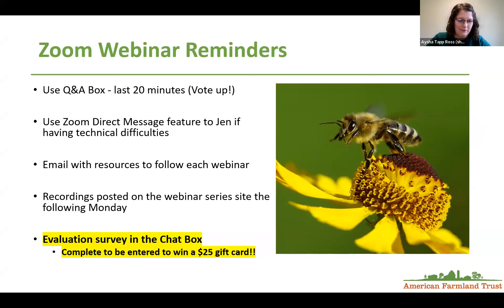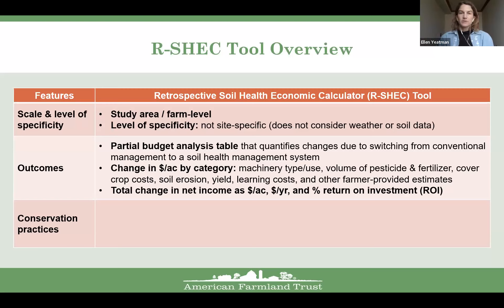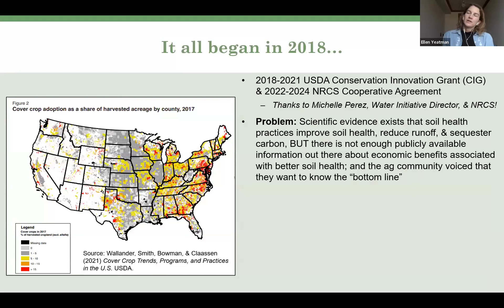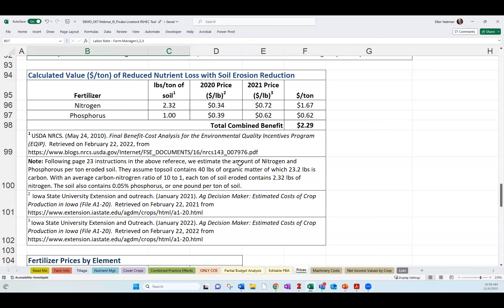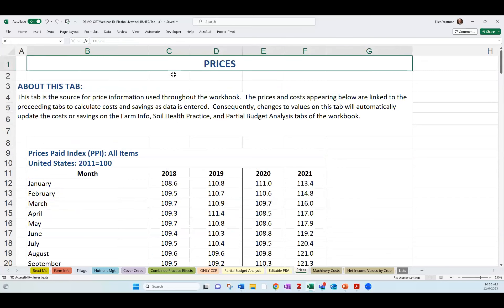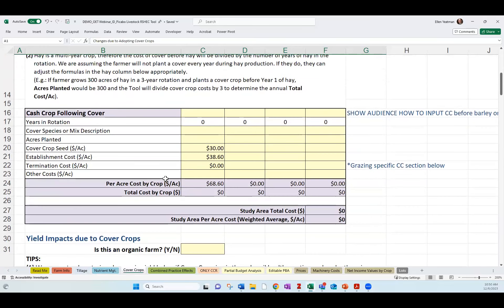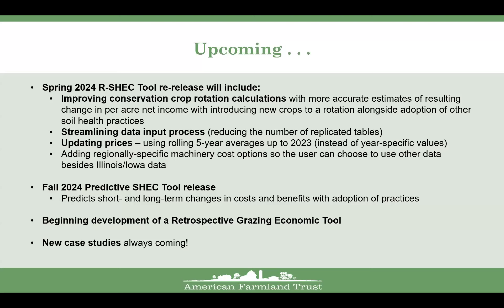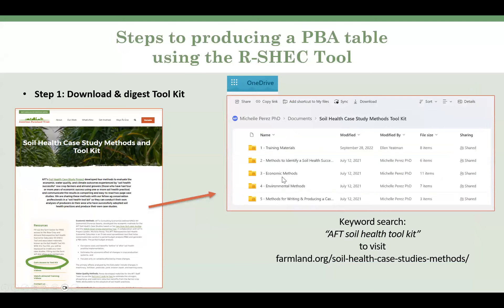AFT Retrospective-Soil Health Economics Tool Training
In this recording, Ellen Yeatman, American Farmland Trust’s Agricultural Economist, trains farm conservation project managers to use the R-SHEC Tool to calculate a change in net income experienced by “soil health successful” farmers associated with practice adoption. This information can then be used in outreach and education materials to influence and inspire “soil health curious” farmers in the project area to adopt soil health practices.

Specifically, Ellen:
-Explains how the R-SHEC Tool produces a partial budget analysis using farmer-provided and standardized cost estimates.
-Explains how to identify a “soil health successful” farmer and how to collect farmer-specific data using the R-SHEC Questionnaire.
-Demonstrates use of the R-SHEC Tool and Questionnaire using data from AFT’s most recently published Soil Health Case Study featuring Picabo Livestock Ranch of Idaho.
-Discusses the differences between the row crop and almond version and the ongoing improvements AFT is making to the R-SHEC Tool.

This presentation is part of our Outcomes Estimation Tools Training Webinar series. With support from US Environmental Protection Agency (EPA) and the Walton Family Foundation, American Farmland Trust is providing project managers with these trainings to aid in their quantification of outcomes associated with farm conservation practices. The webinars are held on the first Wednesday of each month through 2024.

Timestamps:
00:00 to 2:36: Aysha Tapp Ross - AFT Introductions
02:37 to 06:10: Aysha Tapp Ross - Polls
06:11 to 07:11: Aysha Tapp Ross- Future trainings preview
07:12 to 31:05: Ellen Yeatman - Presentation of AFT’s Retrospective Soil Health Economics Tool (R-SHEC)
31:06 to 01:00:47: Ellen Yeatman - Demonstration of AFT’s Retrospective Soil Health Economics Tool (R-SHEC)
01:00:48 to 01:11:25: Q&A and Wrap Up

For PDF versions of the slides please visit the webinar series